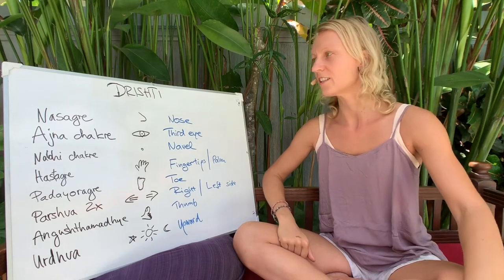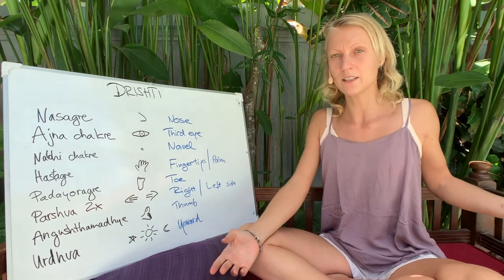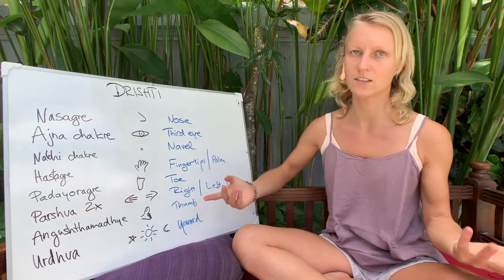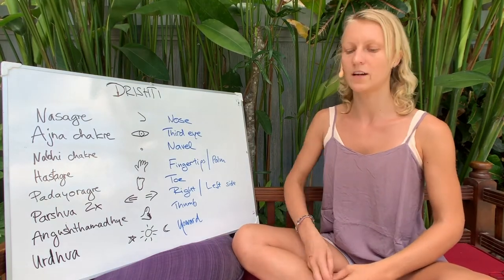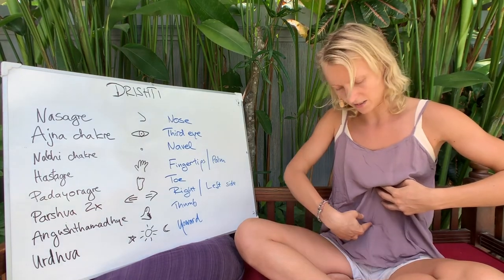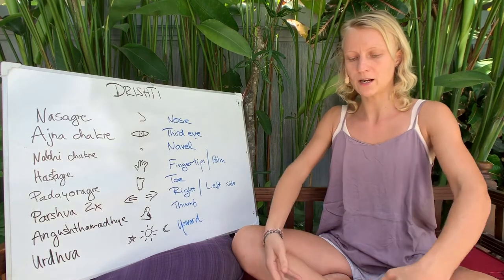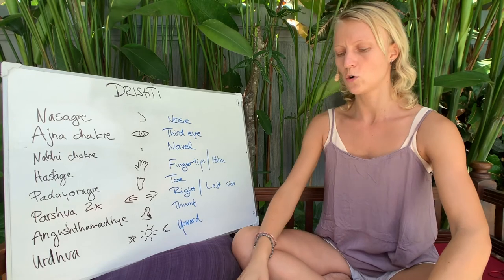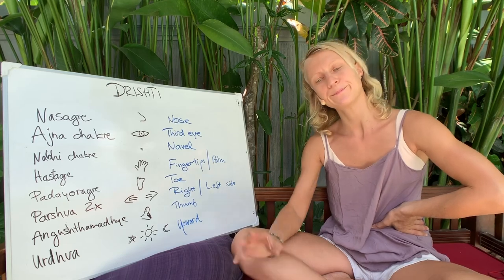Intro To Yoga | Dristhi Yoga Tutorial | Online Yoga Teacher Training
Dristhi refers to where you focus your gaze in yoga poses. In Ashtanga Yoga each pose has very specific points where to look. This helps maintain focus, balance and control similar to meditation. It relates to the fifth limb of yoga (pratyahara) concerning sense withdrawal, as well as the sixth limb dharana relating to concentration.

 Learn more by joining our 200hr Ashtanga Yoga Teacher Training and become a certified Yoga Alliance instructor.